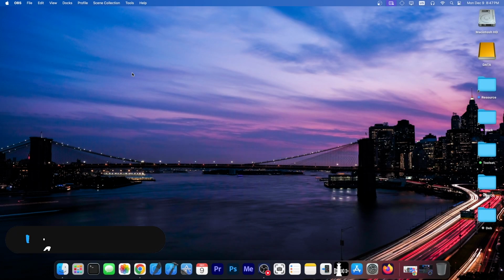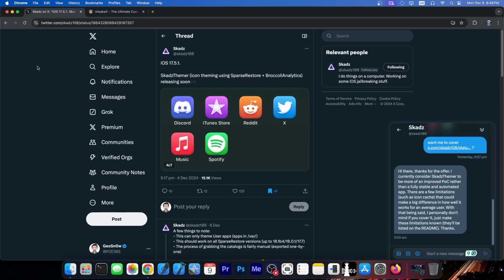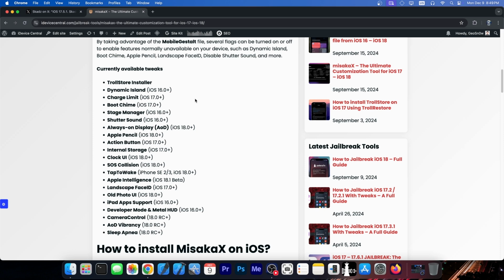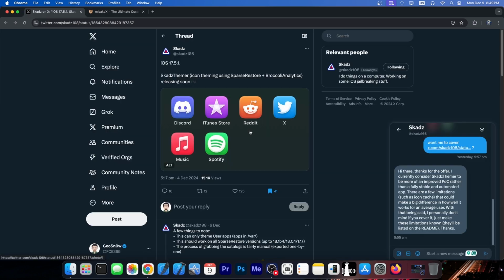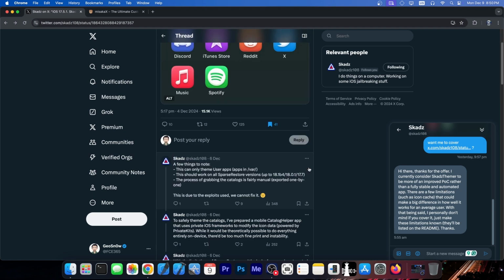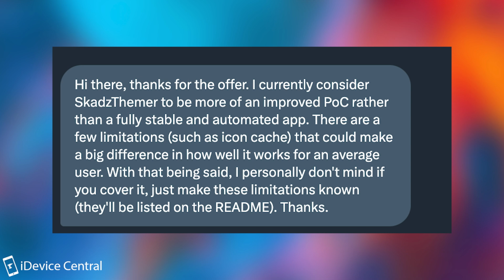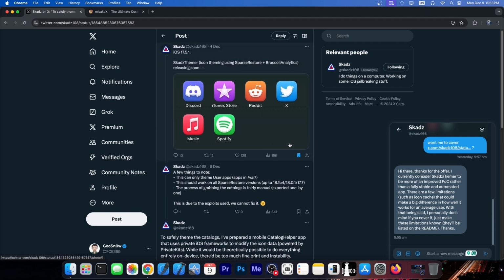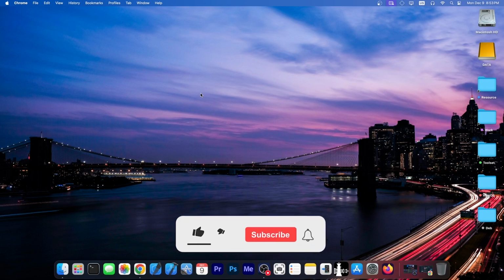iOS 17 - 18.1 SkadzThemer (All Devices) - Get JAILBREAK THEMES on iOS (Icons) - No Jailbreak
In today's video, we're discussing a brand new tool currently in development called SkadzThemer for iOS which uses SparseRestore + BroccoliAnalytics to get real icon themes to work on iOS 17.0 - iOS 18.1 Beta 4 on all devices. This is the first theming engine for iOS 18 using SparseRestore and it doesn't require a jailbreak at all.

~ GeoSn0w